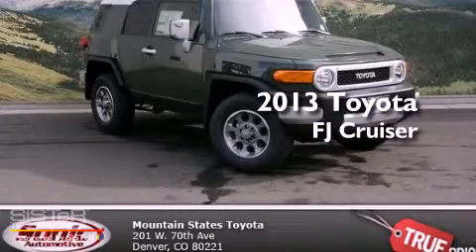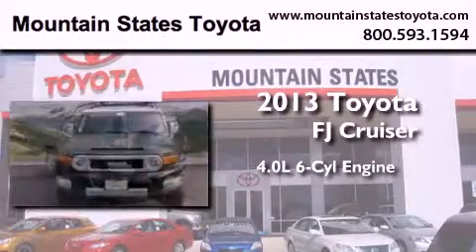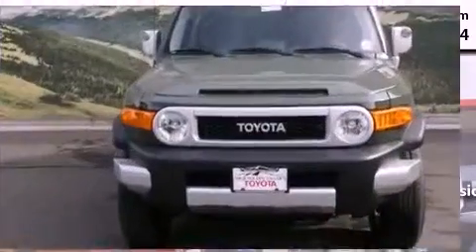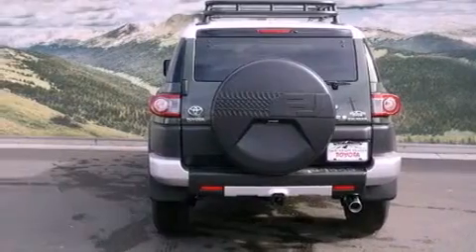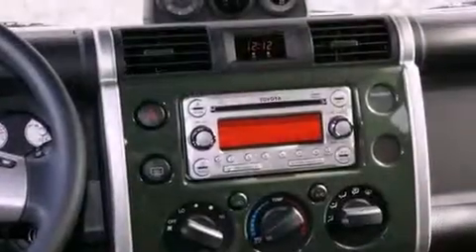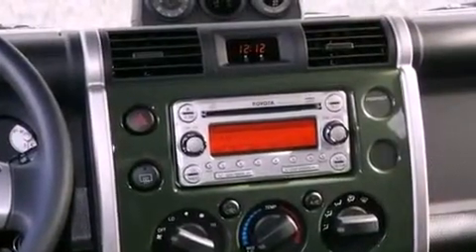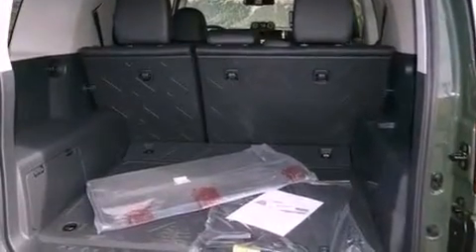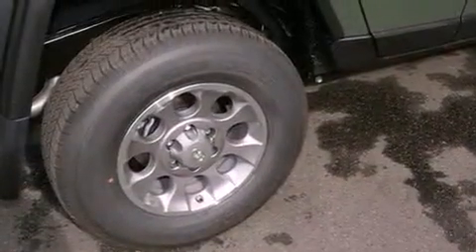2013 Toyota FJ Cruiser Denver CO 80221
Year : 2013
 Make : Toyota
 Model : FJ Cruiser
 Engine : 4.0L V-6 cyl
 Trans . : 6-Speed Manual
 Exterior : Army Green
 Miles : 11

 201 W. 70th Ave.
 Denver , CO 80221
 2013 Toyota FJ Cruiser Denver CO